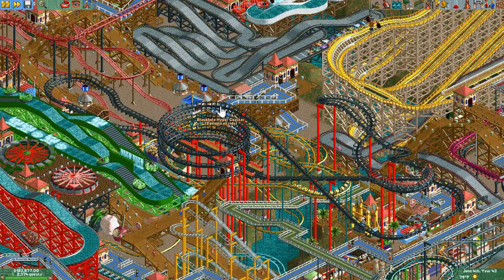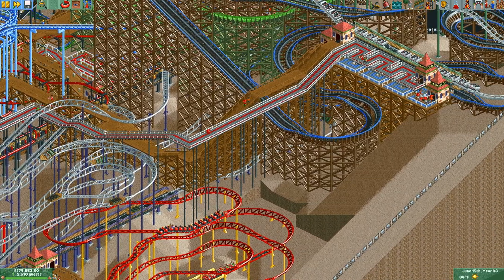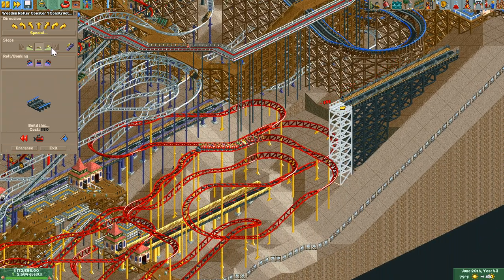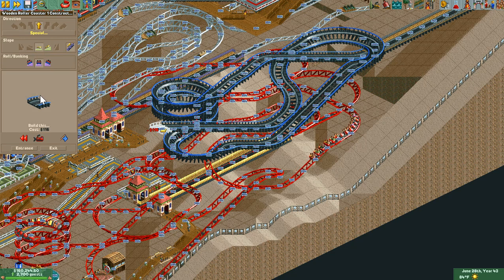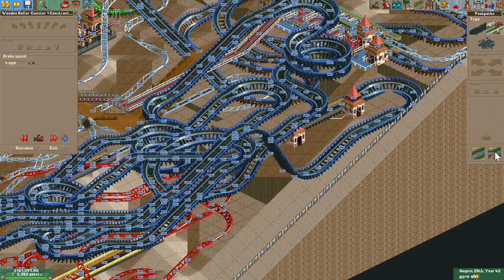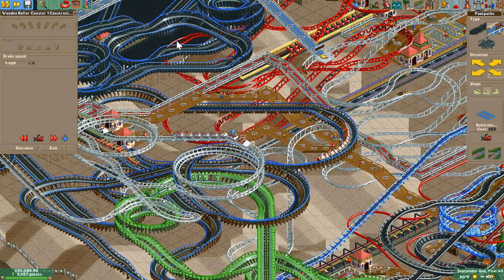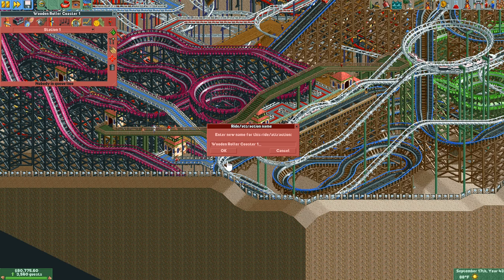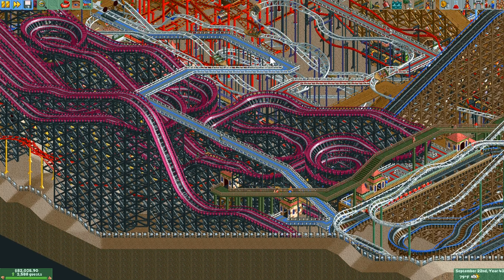Roller Coaster Tycoon 2 Classic | Counter Coaster Custom Build Wooden Support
Do you guys like it without the mouse ? Can we build more ?